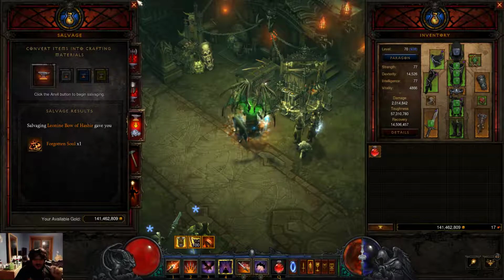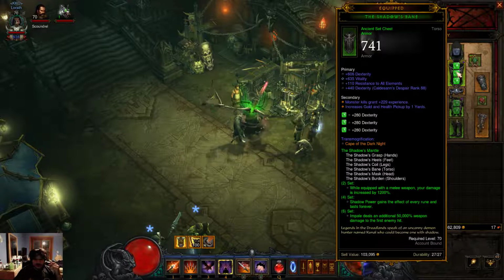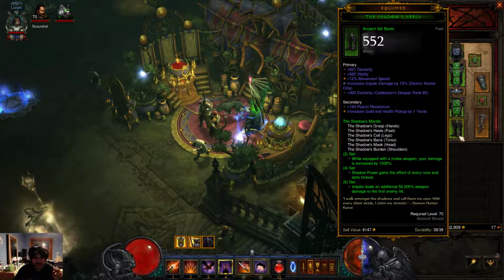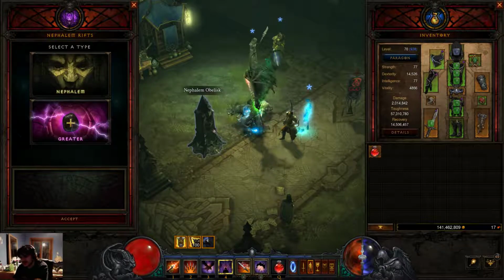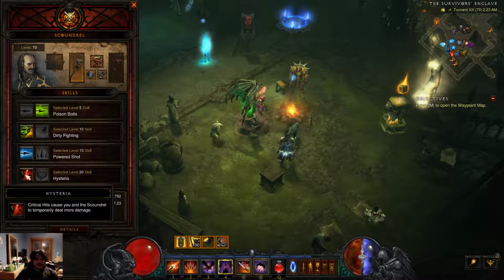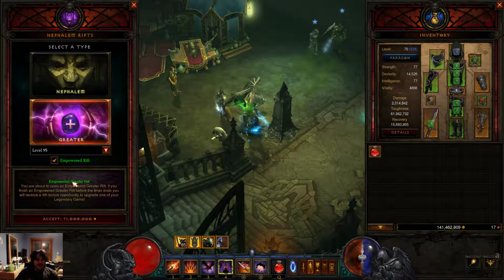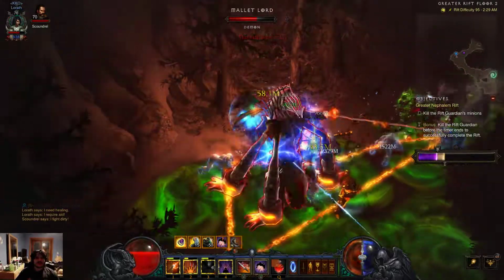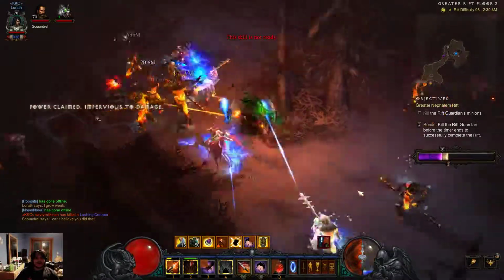Diablo 3: DH Impale Build With Shadow Mantle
GPU: GeForce GTX 1080
CPU: Intel(R) Core(TM) i7-6700K CPU @ 4.00GHz
Memory: 32 GB RAM (31.94 GB RAM usable)
Current resolution: 2560 x 1440, 59Hz
Operating system: Microsoft Windows 10 Enterprise